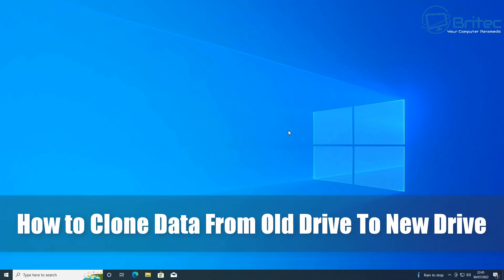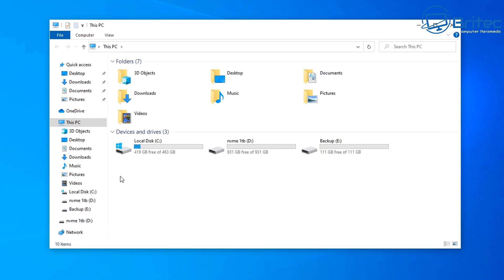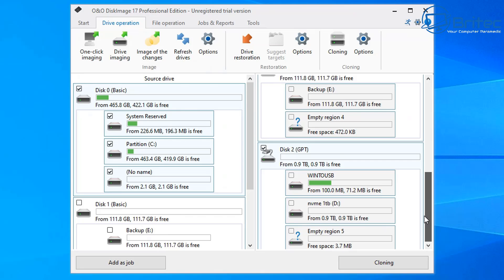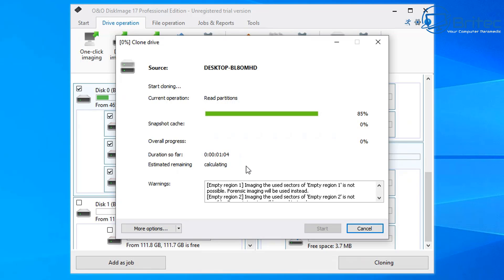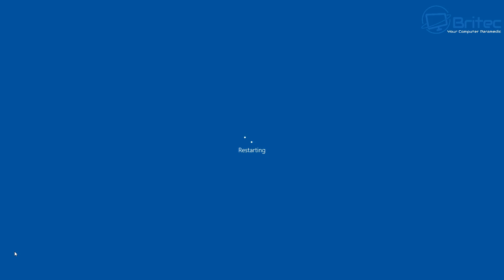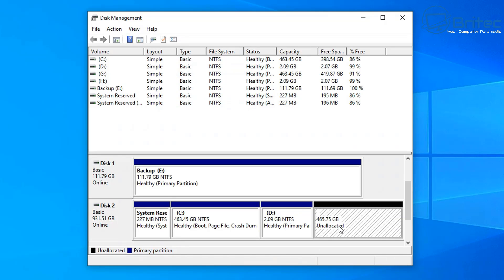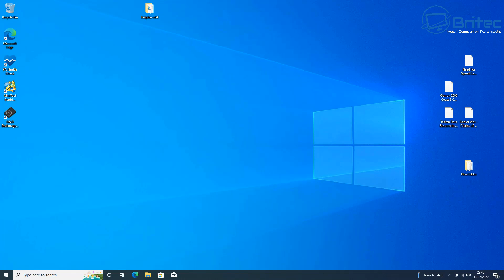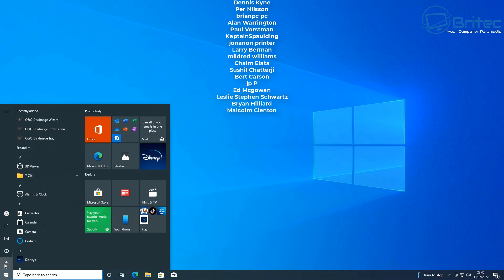How to Clone Data From Old Drive To New Drive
When it comes to upgrading or replacing your old hard drive or SDD, people want to keep all their data and programs without losing them, so you would need to clone the drive to your new drive. So whether you are trying to do one of these options, this method I show you will work.
Any of these methods below will work

* Clone Hard Drive to SSD
* Clone SSD to NVME
* Clone Hard Drive to NVME
* Clone SSD to SSD
* Clone Hard Drive to Hard Drive
* Clone NVME to NVME
* Clone Any Above Drive to External Drive